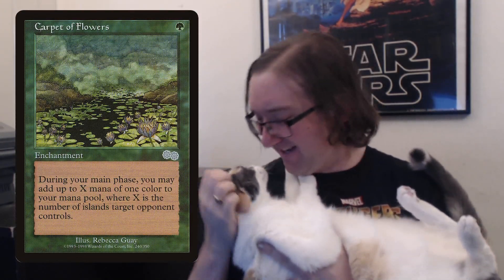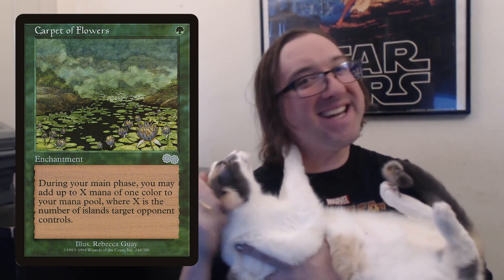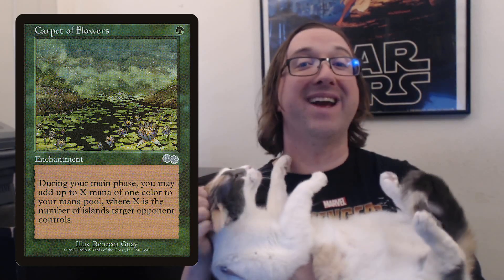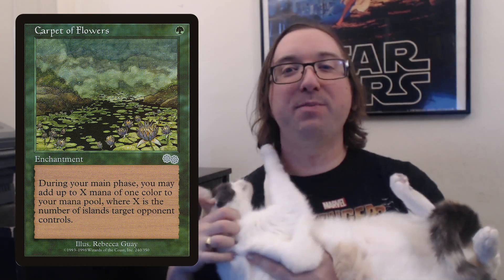Wrenn and Six Ping Pong | August 19th MTGO Finance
We can't seem to go a week without talking about Wrenn and Six.